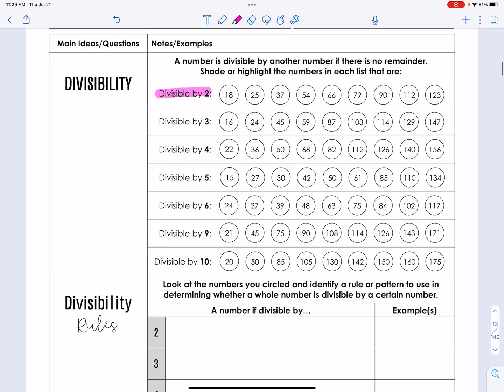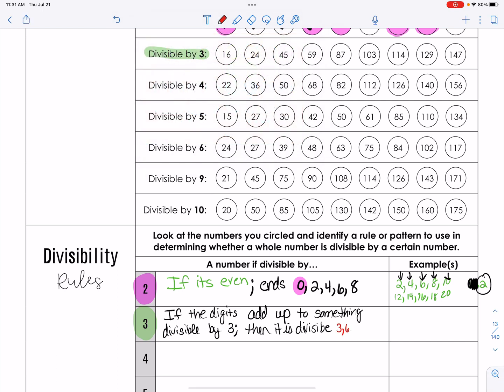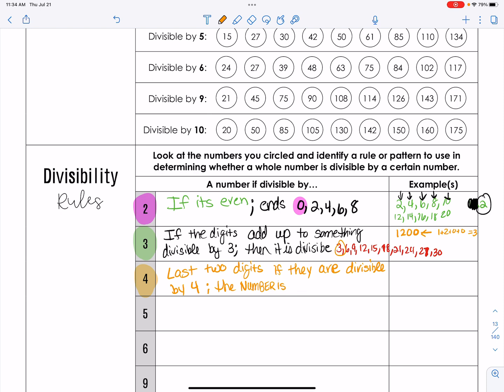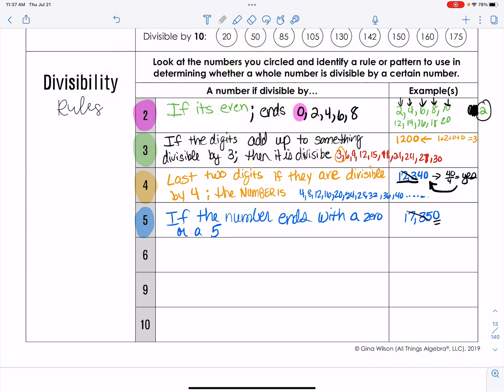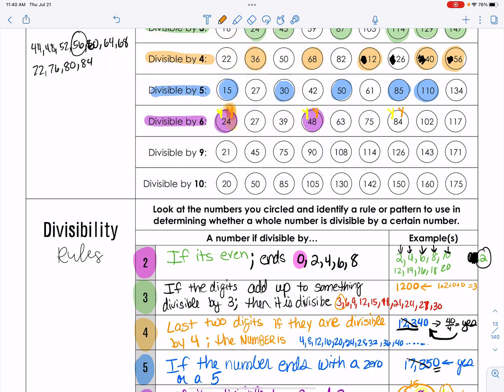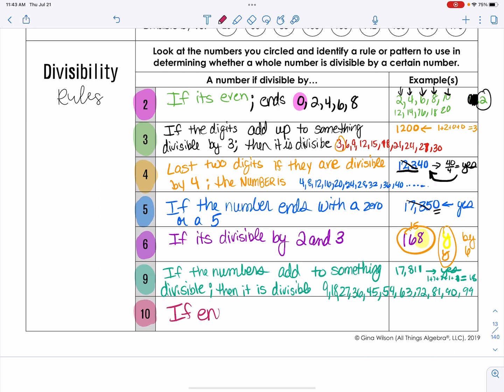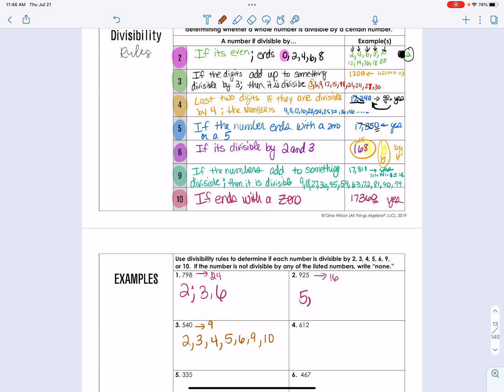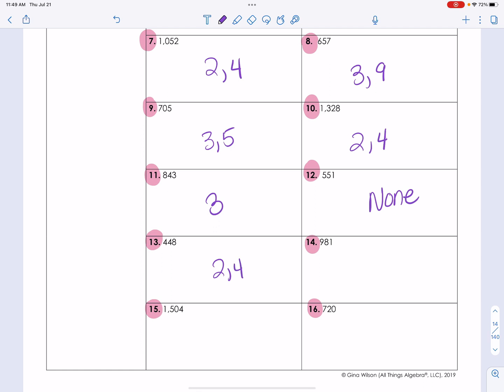6th_Ops_Divisibility